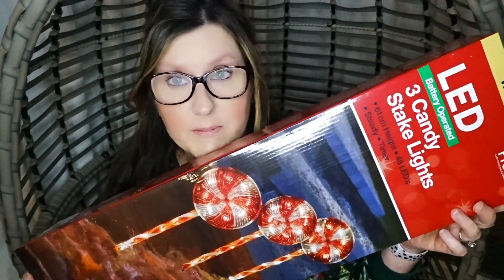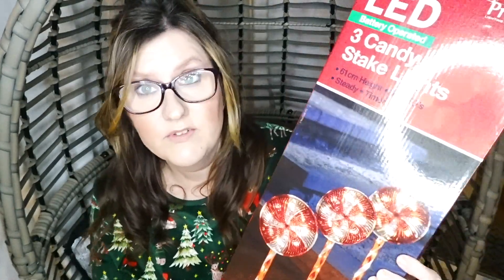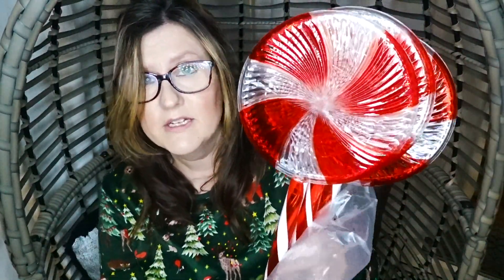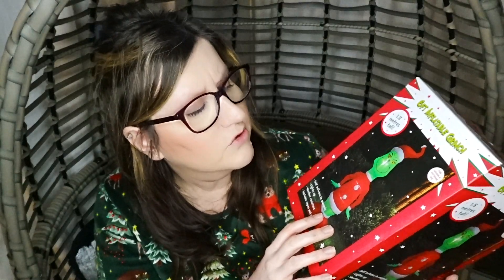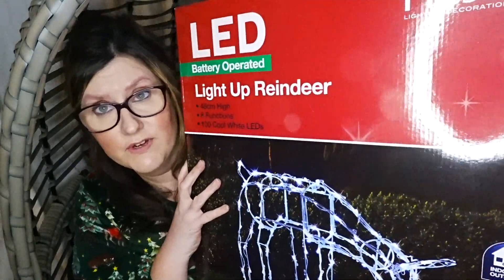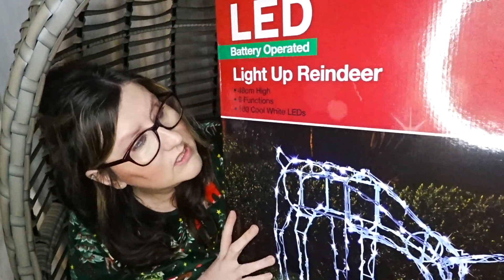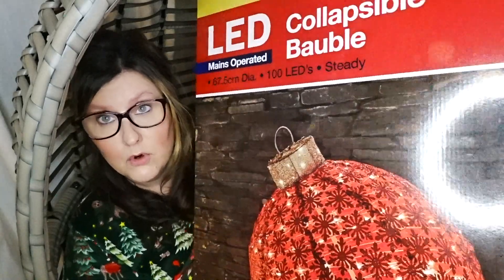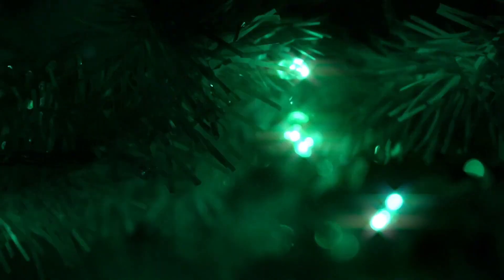HOME BARGAINS OUTDOOR DECOR HAUL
This will be the first time I attempt outdoor decor for the festive season
I popped to home bargains for some stuff